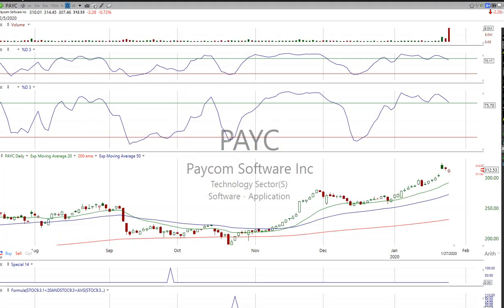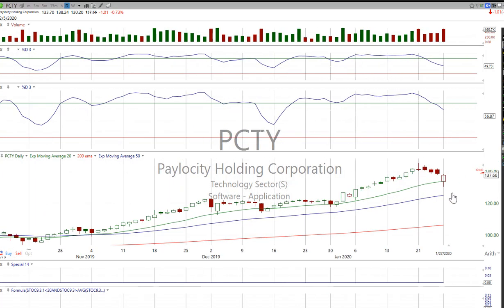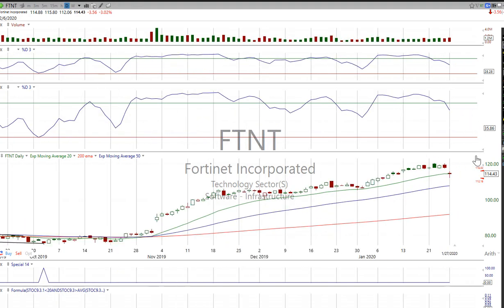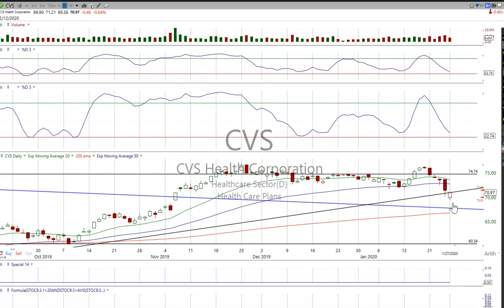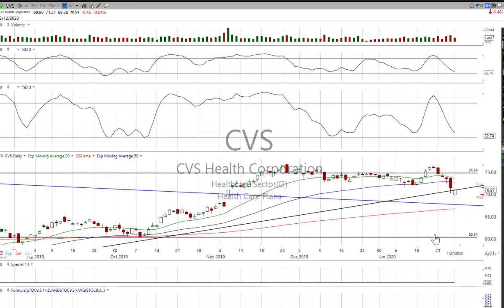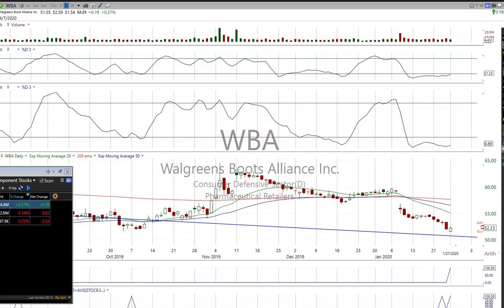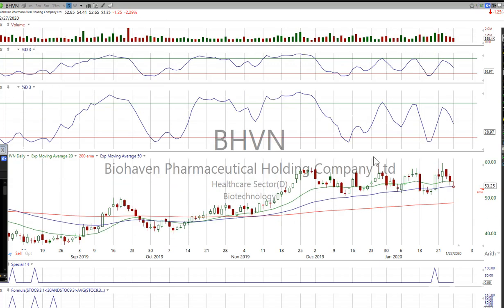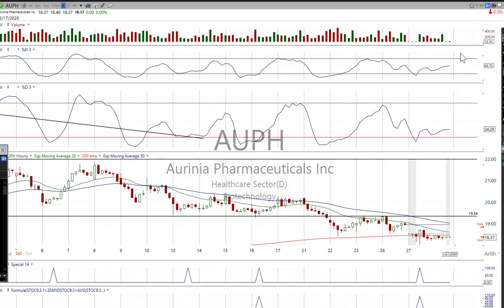Market Radar for Tuesday Jan 28th $SPX, $ES_F, $DGX,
The alert system works on your mobile phone iPhone, or android, using an innovative method/app on your mobile device, basically turning your phone into a walkie talkie. Update on CoronaVirus and outlook for tomorrow, Stocks to Watch